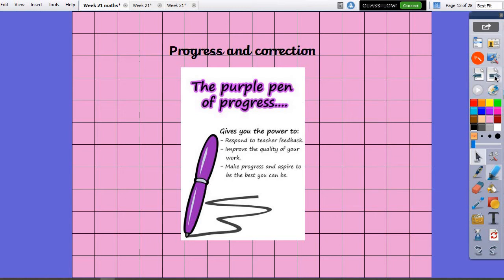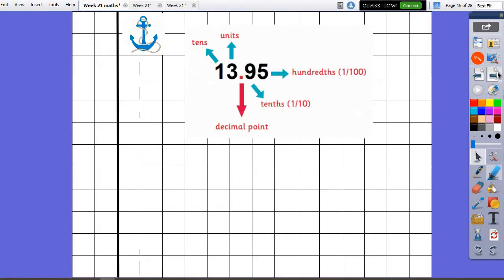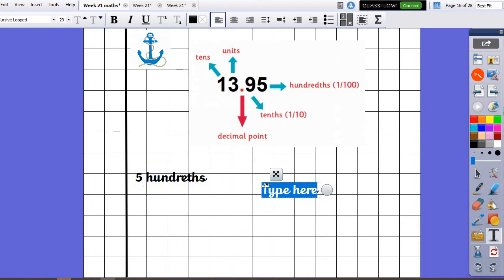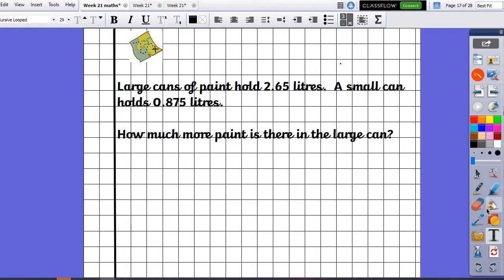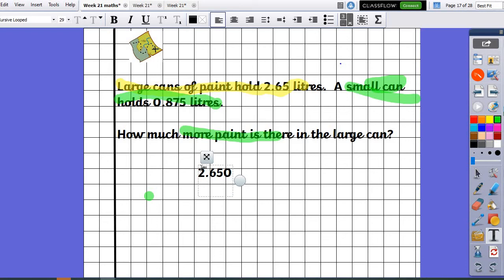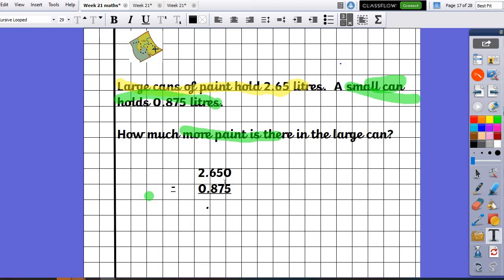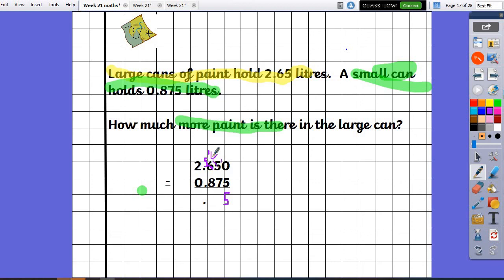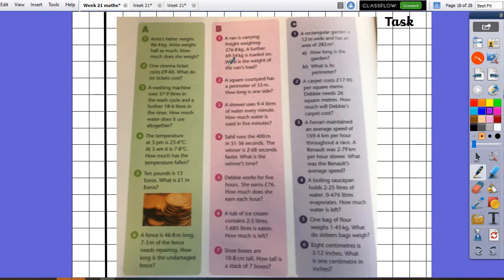Year 5 - Wednesday 10th February - Maths Video